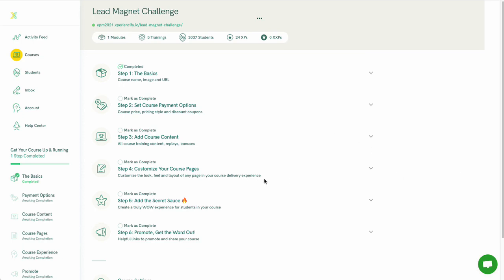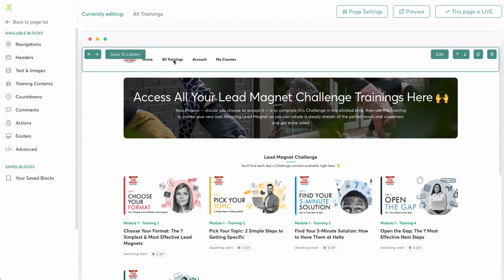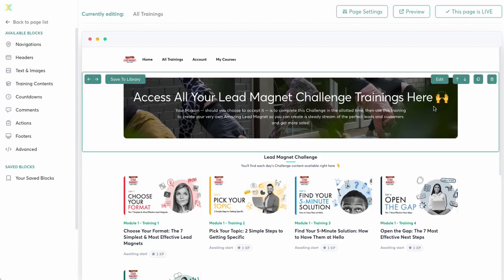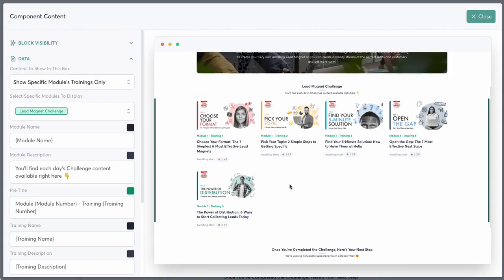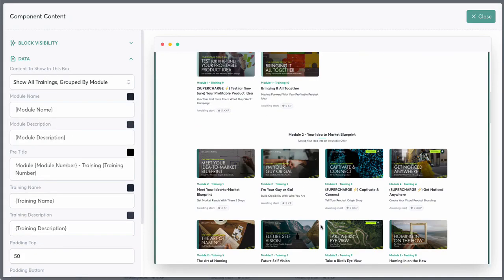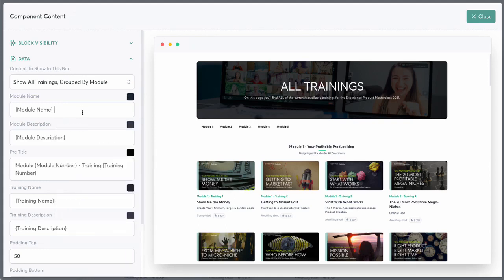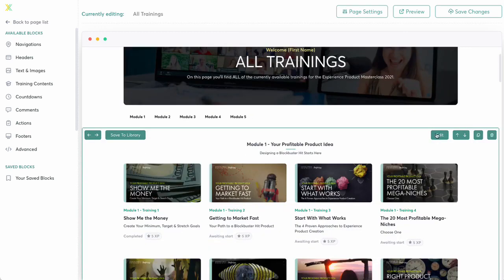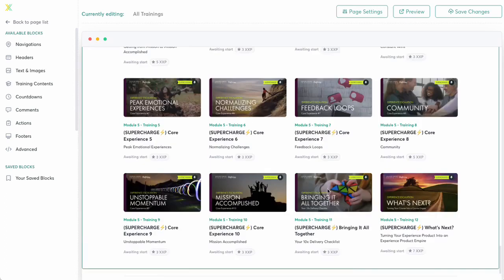HOWTO Customize the All Trainings page in your course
now!